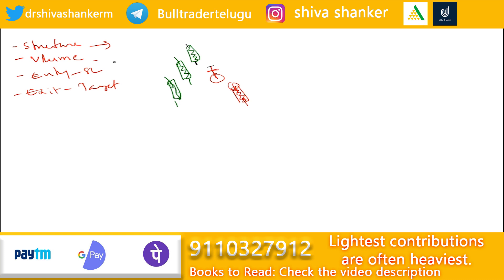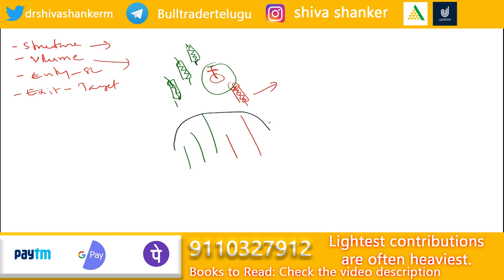Collapsing doji star | Candlestick patterns | Candlestick pattern analysis | Bull trader Telugu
The Collapsing Doji Star pattern is a three-line bearish reversal pattern, which appears extremely rarely. Hence, the pattern is not very useful, but knowing about it doesn't go to waste.
As a day trader, we need to learn new candlestick patterns from time to time and as a part of that, I have explained the collapsing Doji star candlestick pattern in this video. Most of the day traders keep on googling how to trade different candlestick patterns like a professional trader, if you are one of them then this video is your answer. I have started analysing candlestick patterns as a series and I hope you people will love it. Don't worry this entire video is in Telugu.

Gear I use in making this video:
The laptop which I use for chart analysis:

A mobile which I use for tracking and Regular alerts Of stocks:
One Plus Nord 5G

Camera for recording:
Nikon d5600

Memory card
Samsung Evo Plus

Graphic Pen Tablet:
Wacom One

Tripod
Simpex Tripod for mobile and DSLR Camera

Mic for audio recording:
Boya BY M1

Books which I read and can be useful to you:
The Intelligent investor
Rich Dad Poor Dad
Learn to Earn by Peter Lynch
Fundamental Analysis Shares(Indian Author)
Mastering Elliott wave principle
Fibonacci Trading
Harmonic Trading
Candlestick charts for dummies